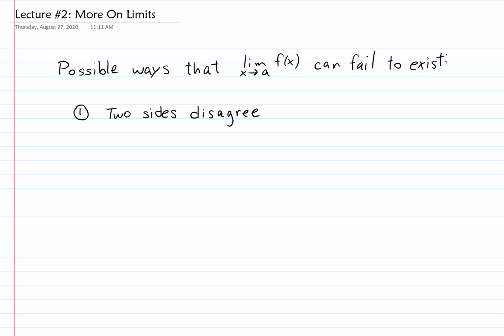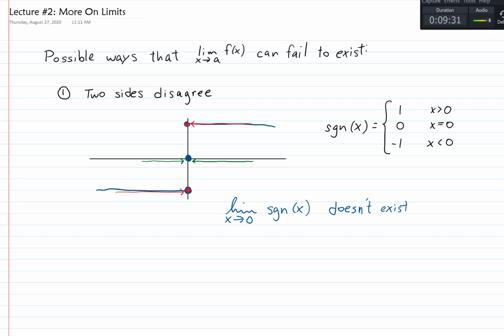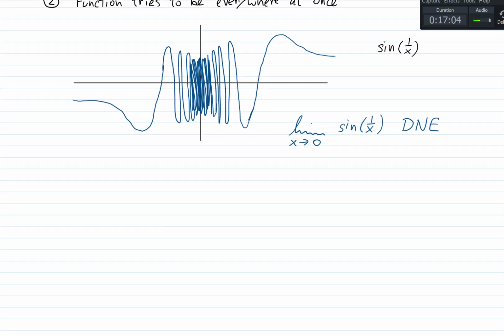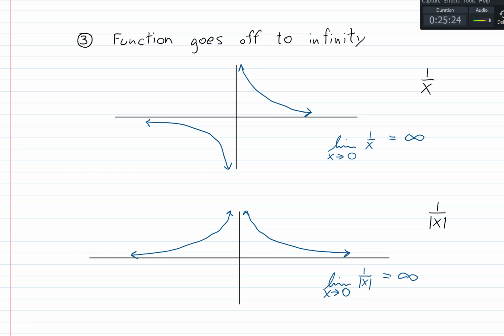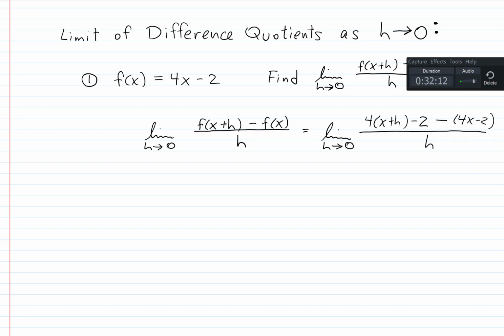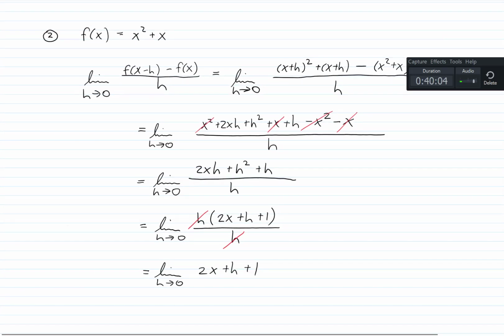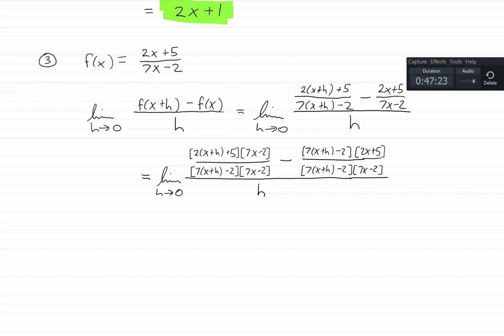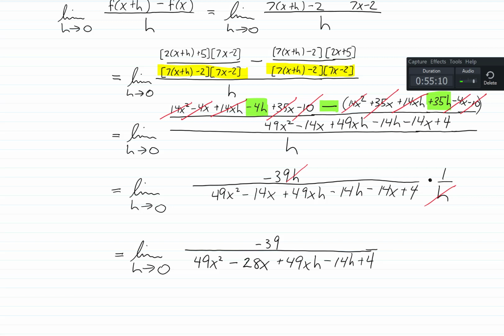Calculus I Lecture 2 More On Limits